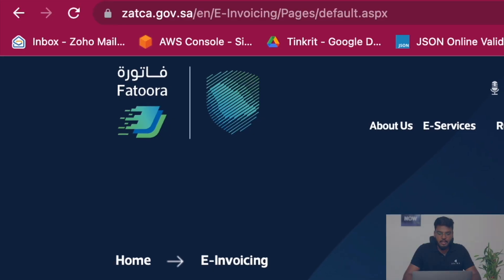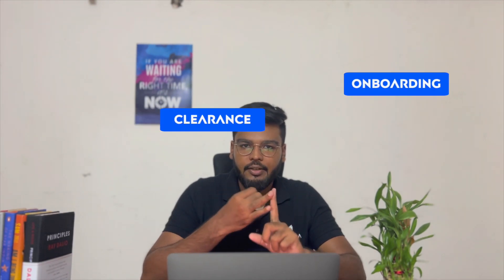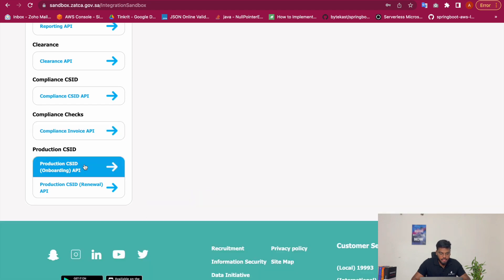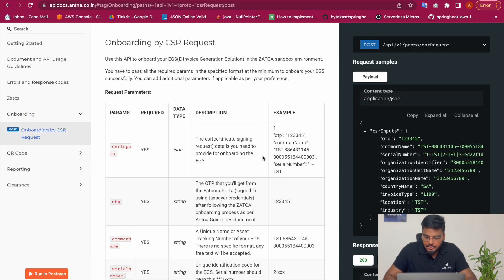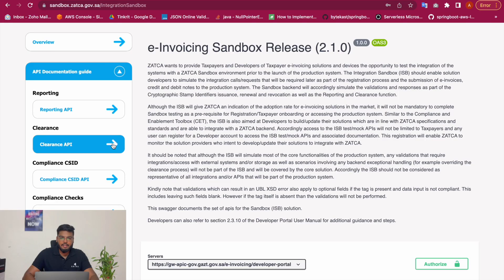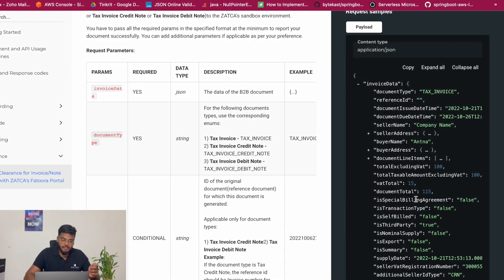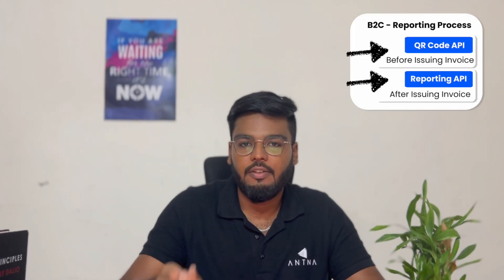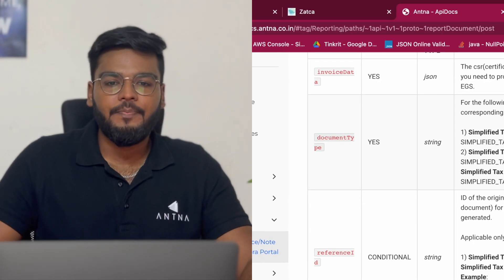ZATCA E-Invoicing API SandBox Explained and Simplified |ComplyanceLane | Phase-2 | ANTNA | KSA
In this video, we have simplified and explained the Zatca's E-Invoicing API SandBox in detail and have compared it with our ComplyanceLane Product.

We offer our product in the following ways:
1) Antna - Invoicrr
2) Antna - Complyance
3) Antna - ComplyanceLane

Please post your queries in the comments.